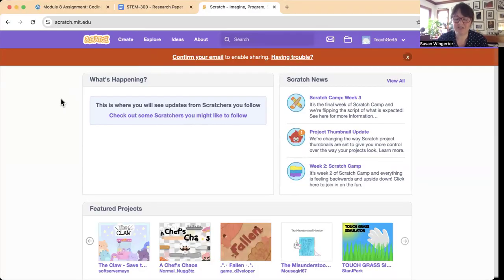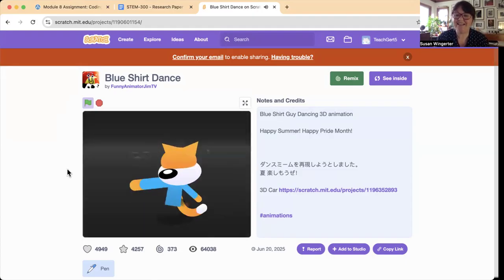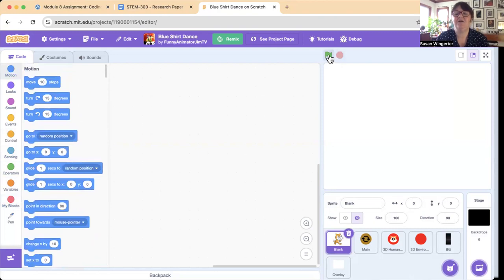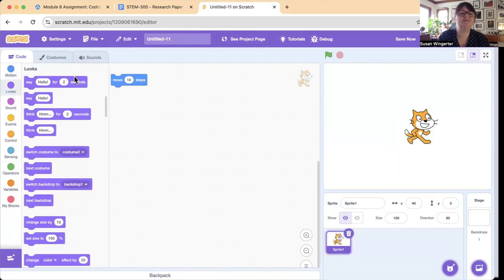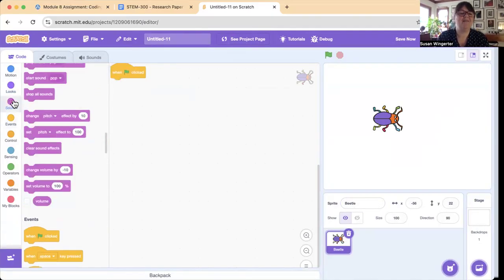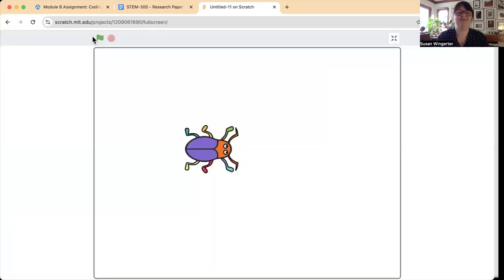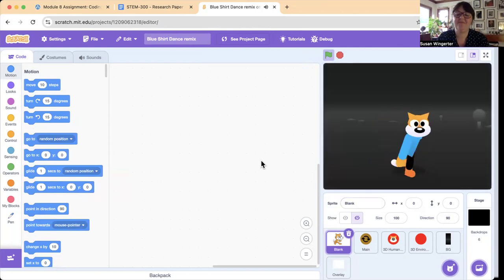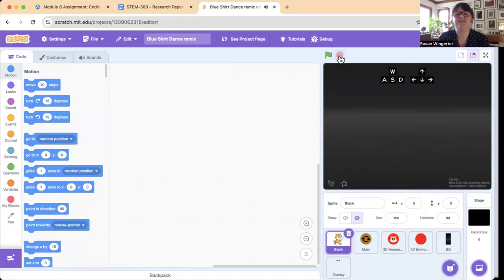STEM 300 Module 8 Scratch S Wingerter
My quick overview and presentation of the Scratch Coding app for students!